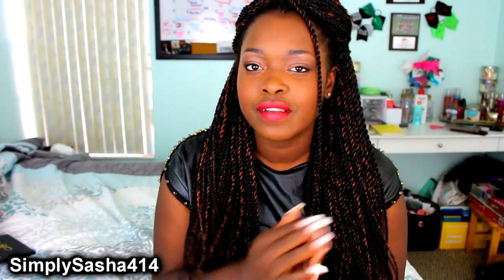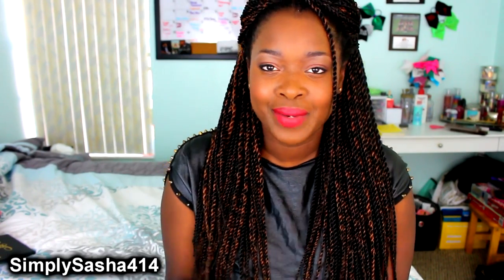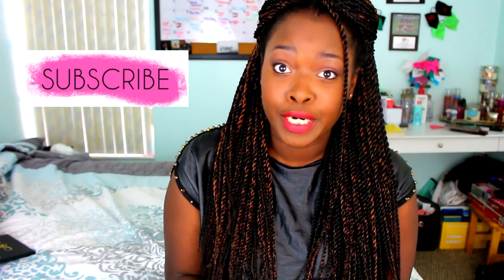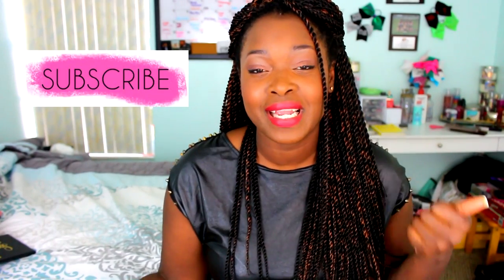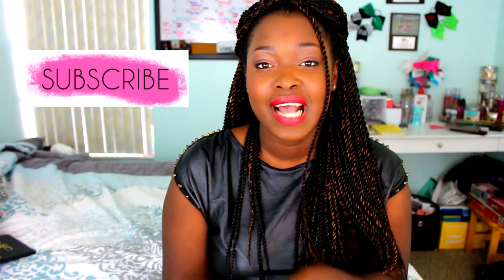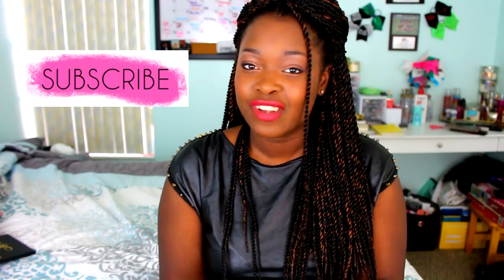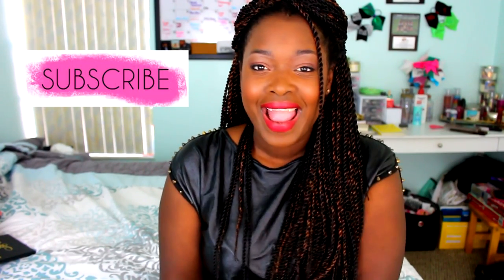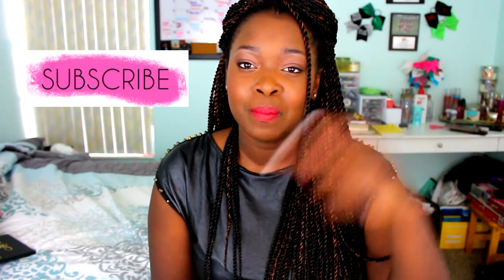My Hygene Routine 2017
Hey guys in this video I will be sharing my shower routine!!
This video is kinda self explanatory!! Will leave links in the information section later !!

MY LINKS!